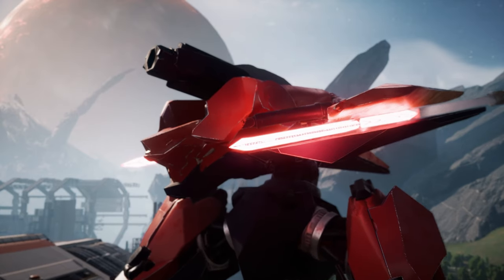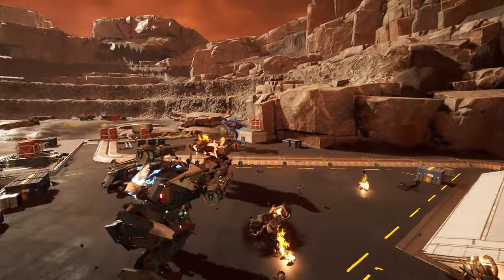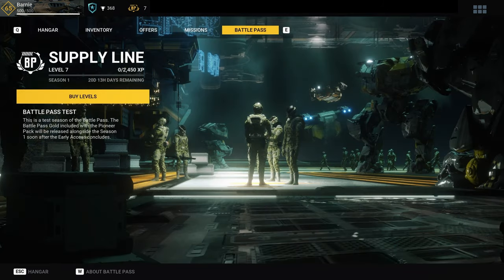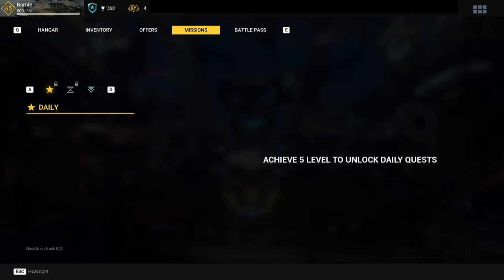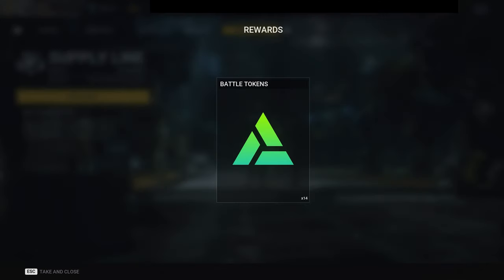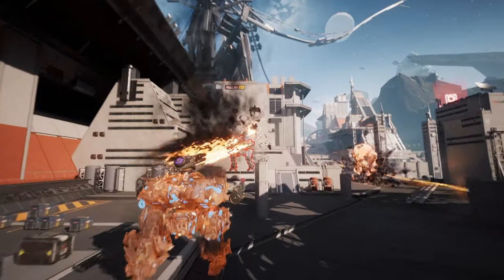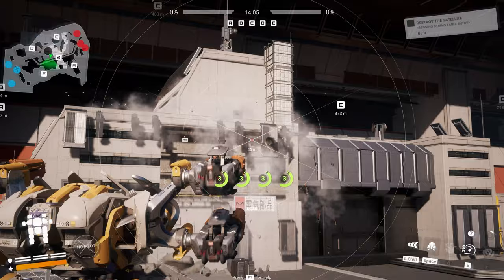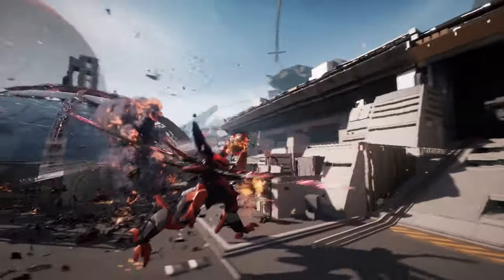War Robots: Frontiers - Dev Diary: Meet the Corpos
Corporations bring lucrative Contracts and establish a steady Supply Line to the Wild Ten. Learn about the new Hangar features in this update of War Robots: Frontiers.

Secure your Early Access to War Robots: Frontiers with a Pioneer Pack, now available